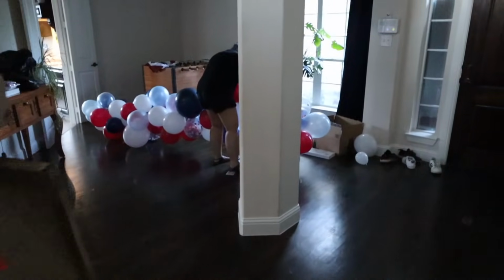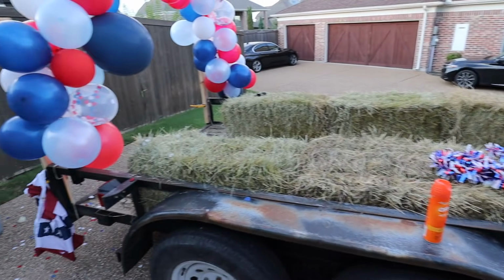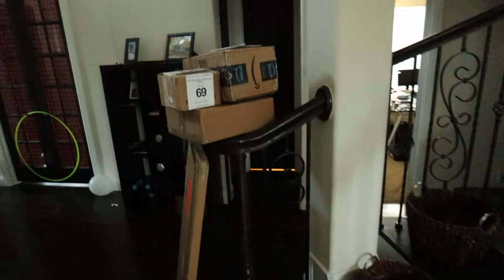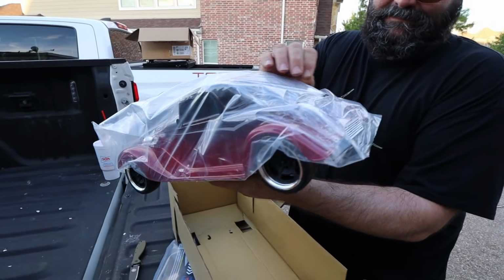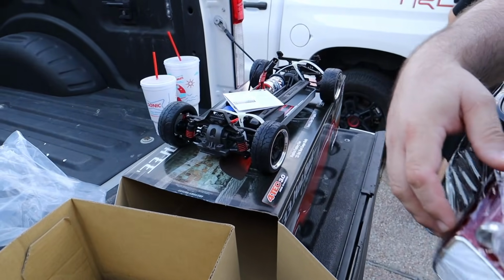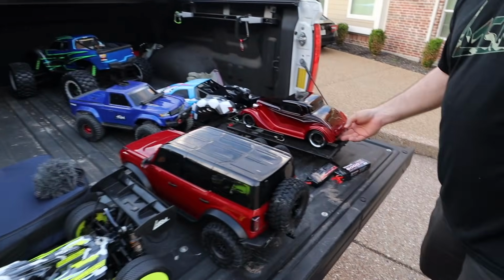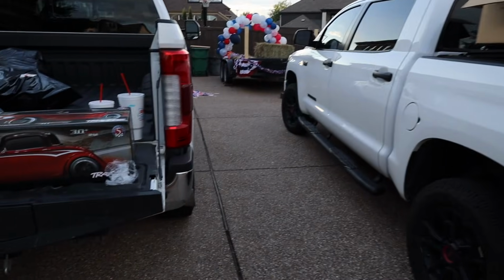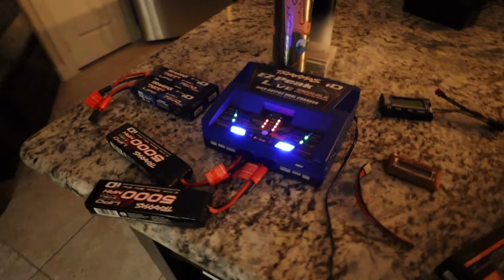Traxxas Hot Rod Factory Five Unboxing | RC Car Parade Prep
NEW! Traxxas Factory Five Hot Rod

Traxxas Bronco Light Kit - TRA9290 (not online yet)
Traxxas Corvette Light Kit - TRA9380 (Not online yet)

IDST AA and AAA Charger

6710 Virginia Pkwy Ste 215 PMB 69